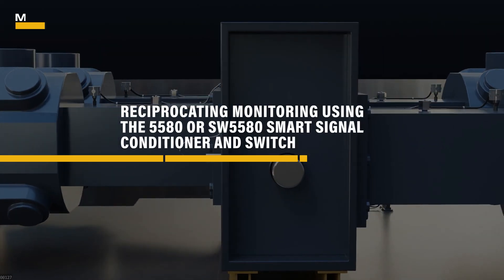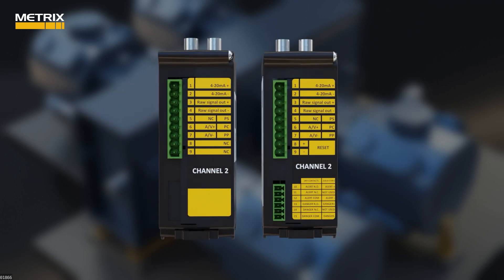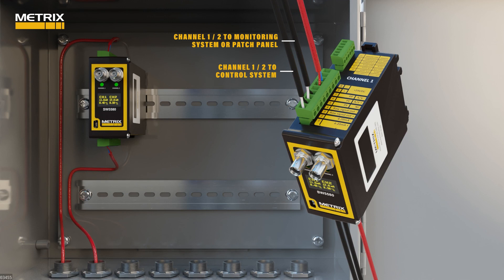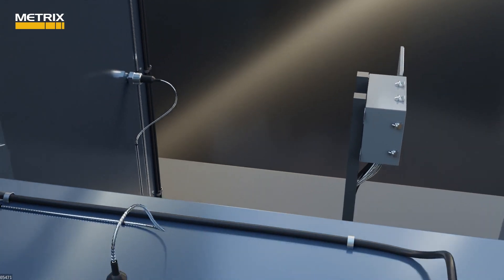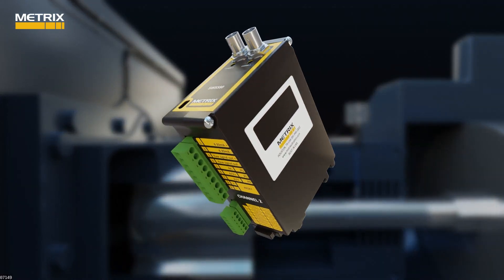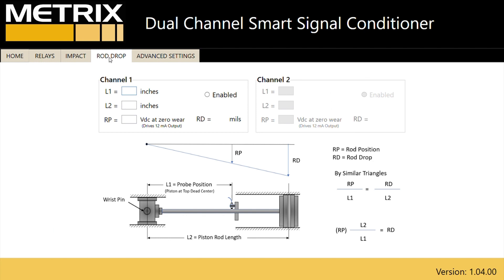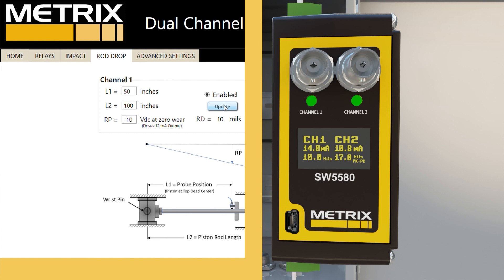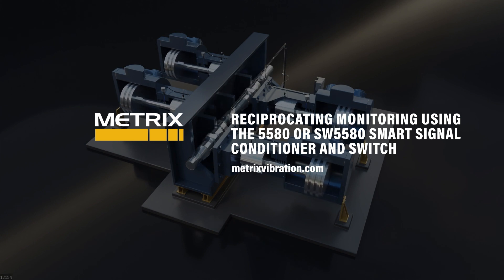Metrix - Recip Monitoring with 5580 & SW5580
Learn about reciprocating compressor monitoring with the Metrix 5580 Signal Conditioner and SW5580 Switch